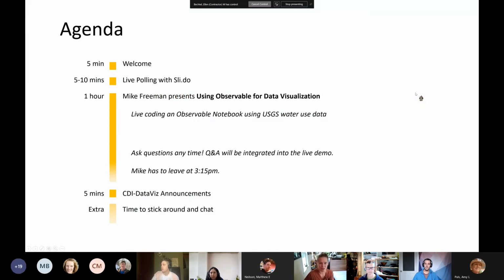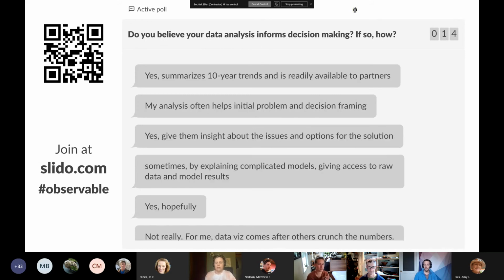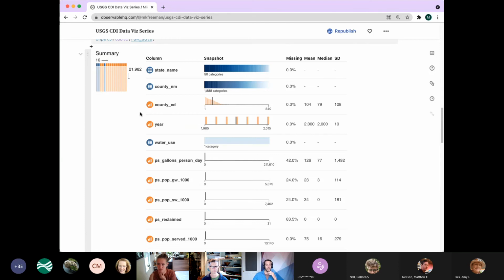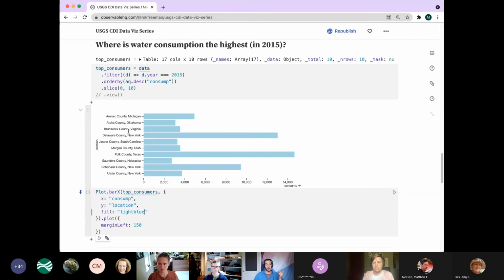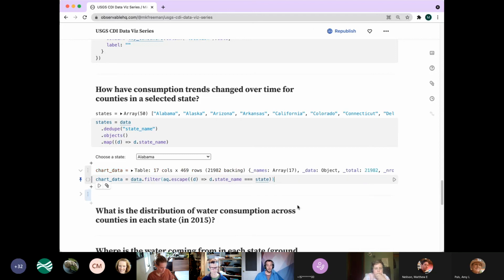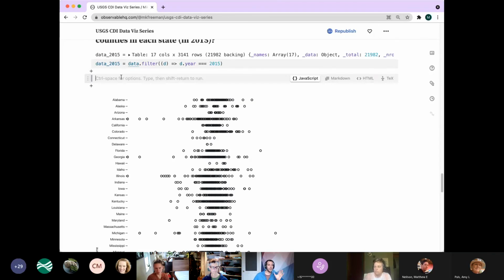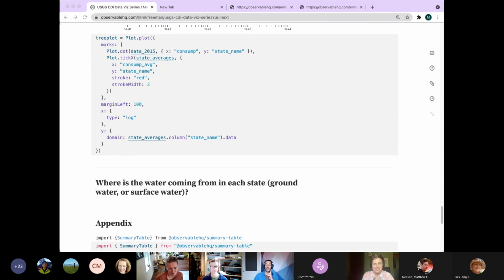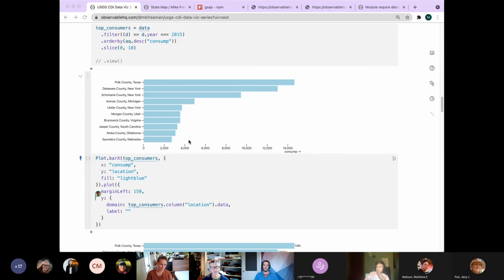CDI Data Viz Webinar: Using Observable for Data Visualization w/ Mike Freeman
Recording of the July 8, 2021 USGS CDI Data Visualization Collaboration Area Webinar featuring Mike Freeman of Observable. Topics and timestamps below. *In-video polls are no longer open.

Welcome 0:00:00
Mike Freeman discussing how to use Observable for data visualization 0:10:50
CDI DataViz Collaboration Area announcements and closing remarks 1:12:30